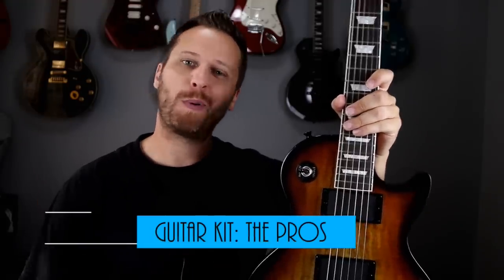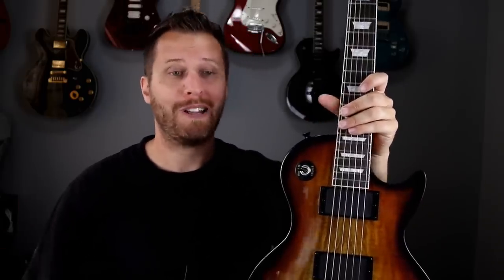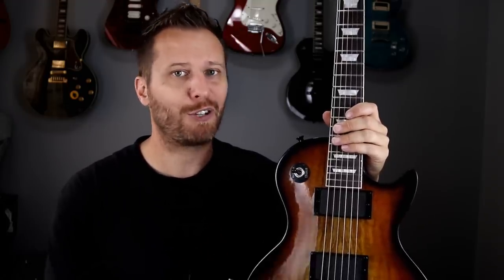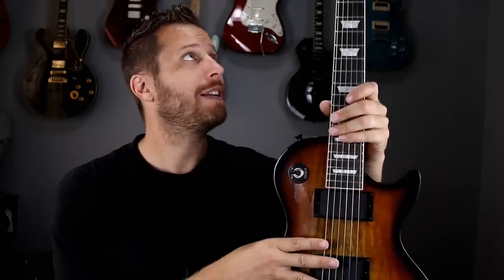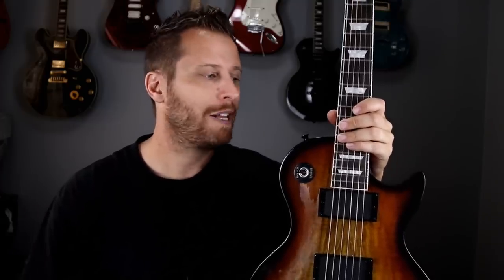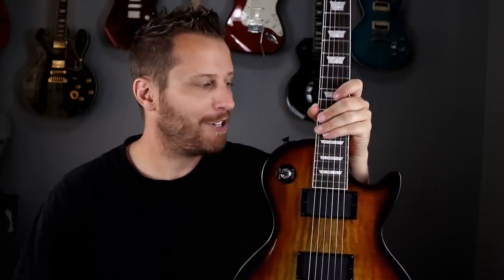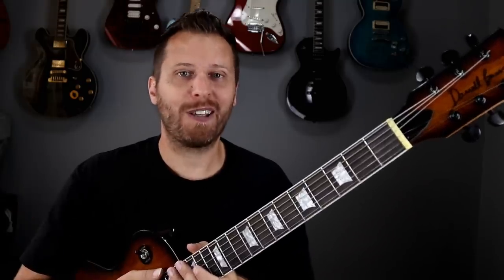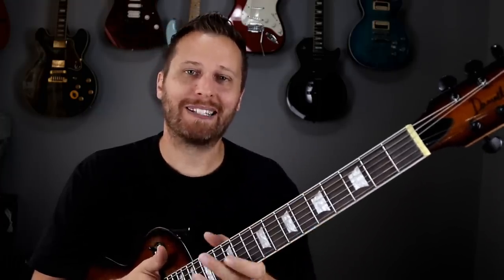Building a Guitar KIT - Is It Really Worth It??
Is a Kit guitar really worth your time and money?
Let's look at the cold hard truth! Part 5 in our series!

If you are an active supporter at the time of the draw, you'll be automatically entered to win!

TAB STORE:
Songs, Lesson Worksheets, and Guitar Techniques!